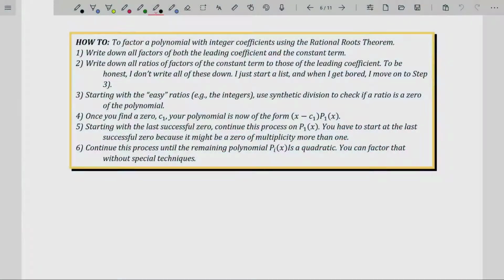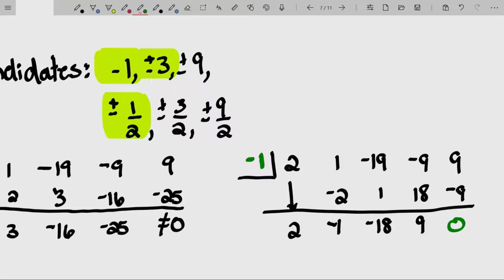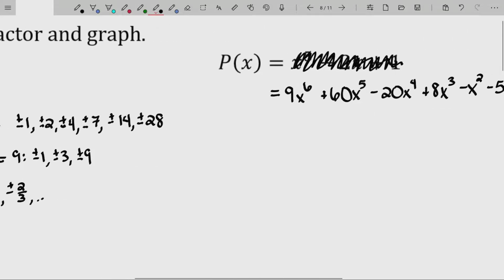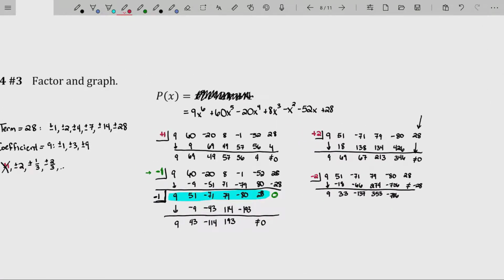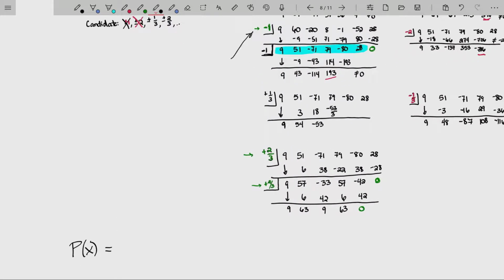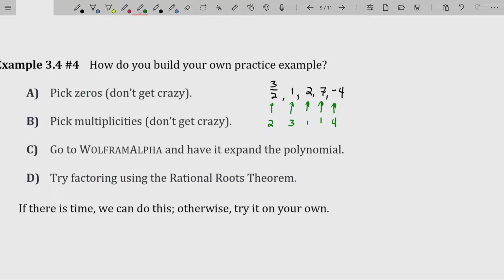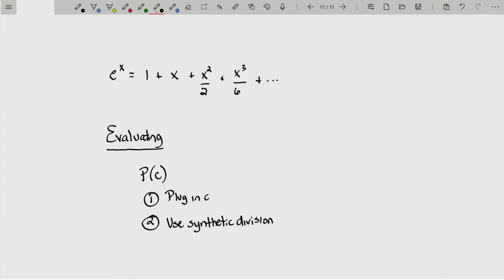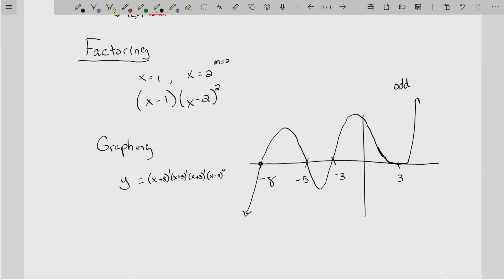Real Zeros of Polynomials - Examples Using the Rational Roots Theorem